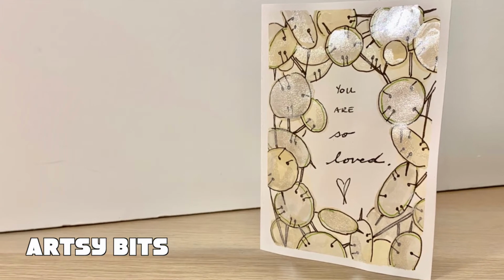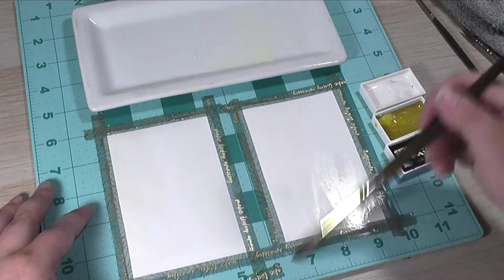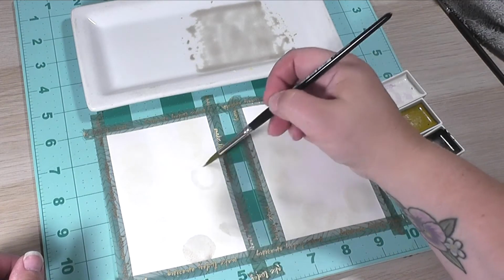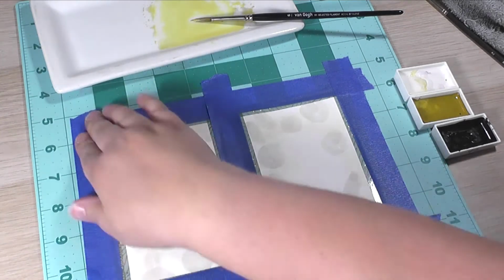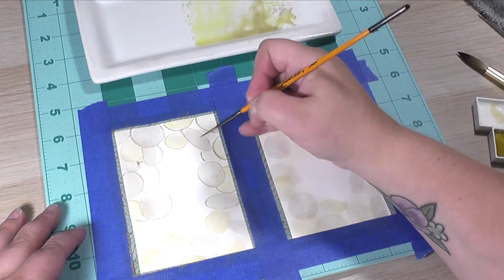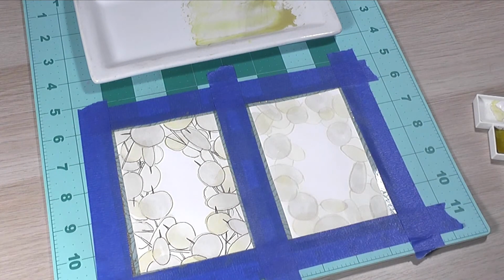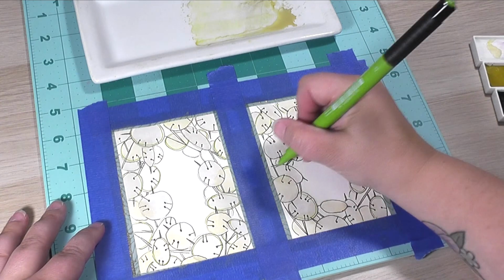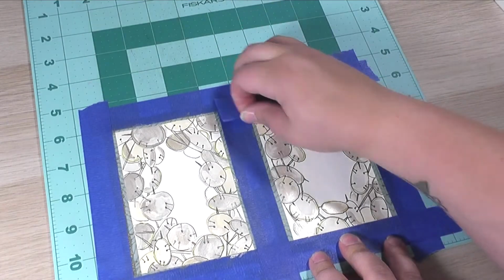Iridescent Watercolor Silver Dollar Cards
(Some product may be provided by manufacturers for review and use.
Himi Miya Jelly Gouache
Masking Fluid Pen
Tombow Fudenosuke Brush Pens
Faber-Castell PITT Artist Pens, Writing set red/orange
Faber-Castell PITT Artist Pens, Writing set blue/green
Faber-Castell PITT Artist Pens, metallic
Faber-Castell PITT Artist Pens, brush 24-pack
Veritas Colored Pencils
Faber-Castell Polychromous Colored Pencils
Prismacolor Premier Colored Pencils
Derwent Inktense Pencils
Faber-Castell Watercolor Pencils
Kuretake Watercolors
Prismacolor Col-Erase Colored Pencils